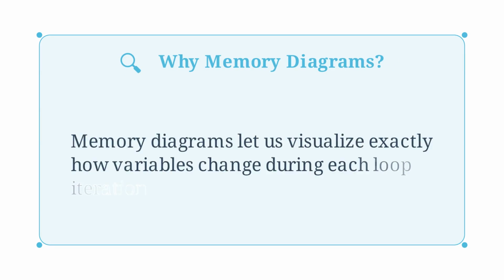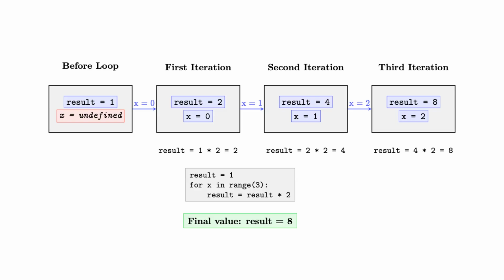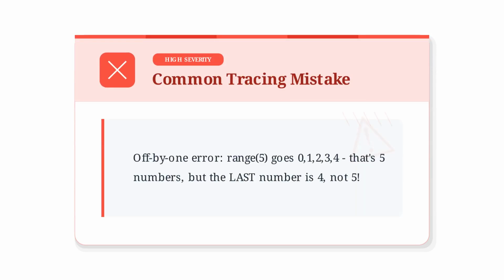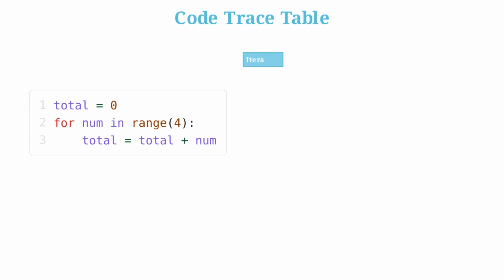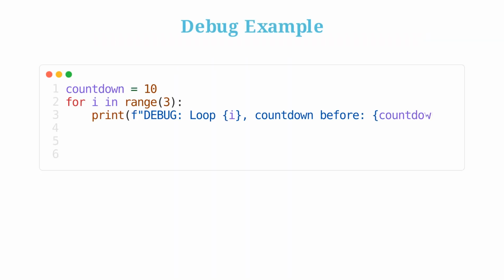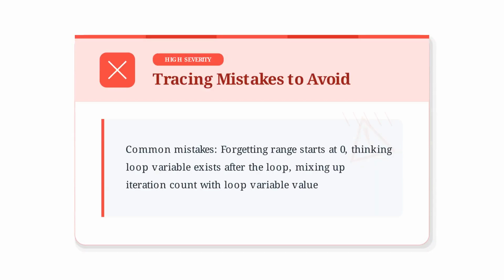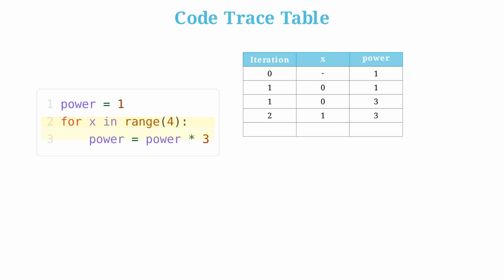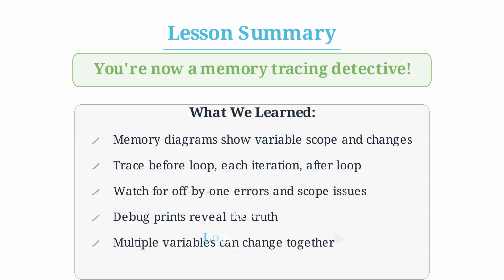W9, Video 4: Memory Diagrams and Loop Tracing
Learn about memory diagrams and loop tracing